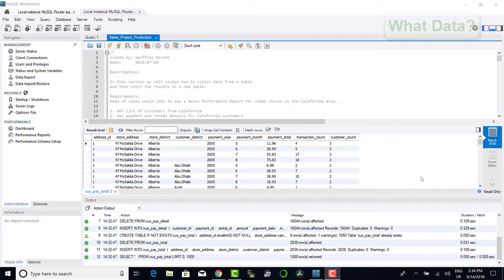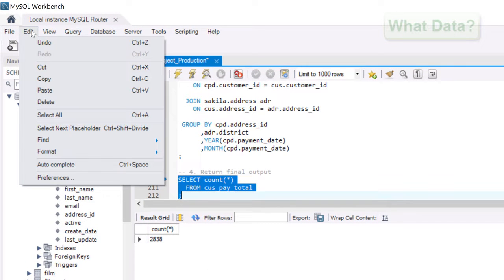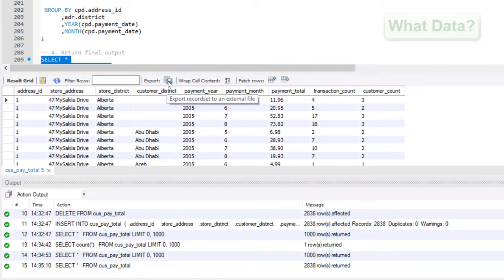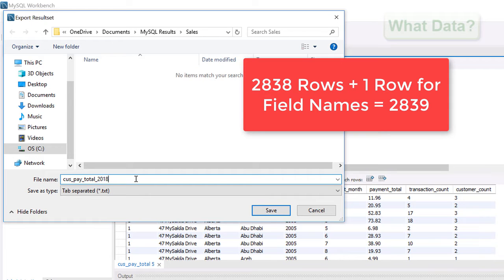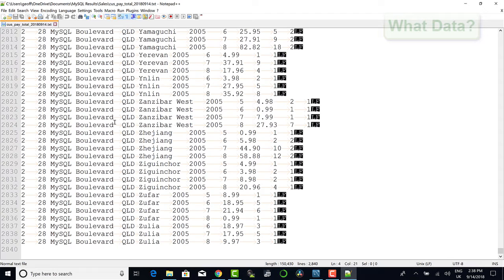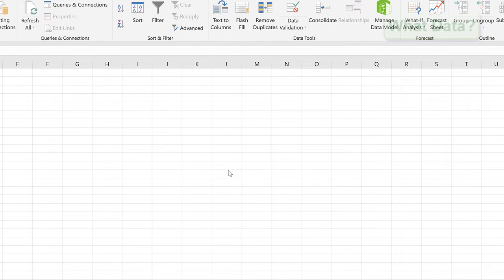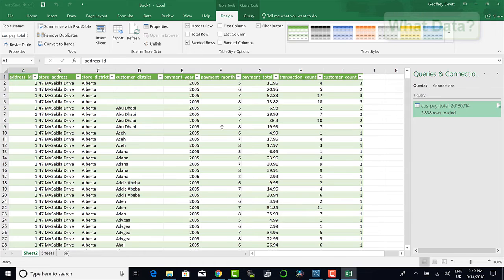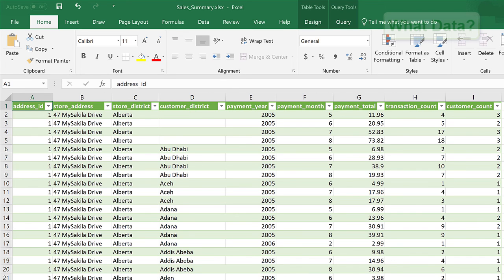Business & Data Analysis with SQL - 35 Export results to Excel